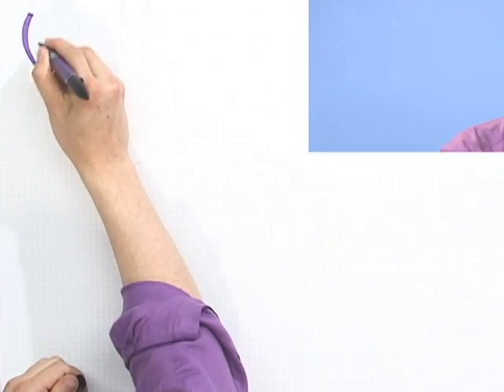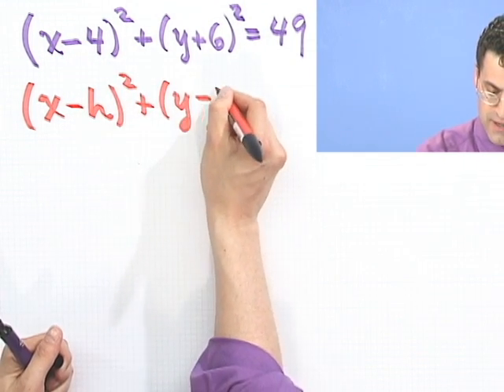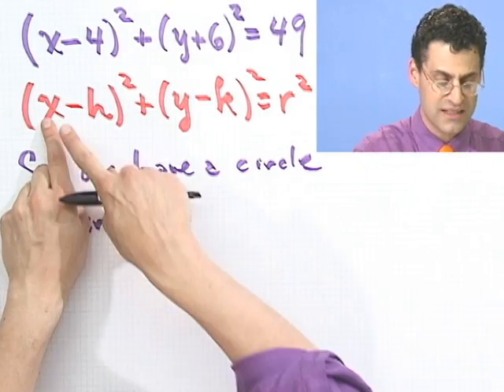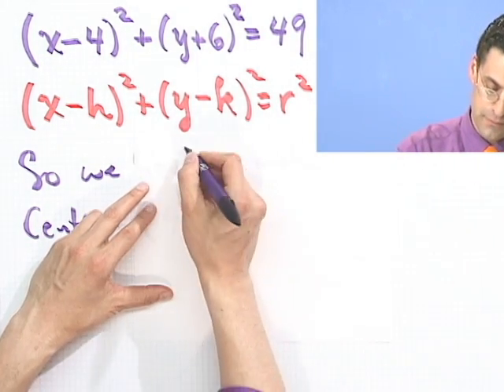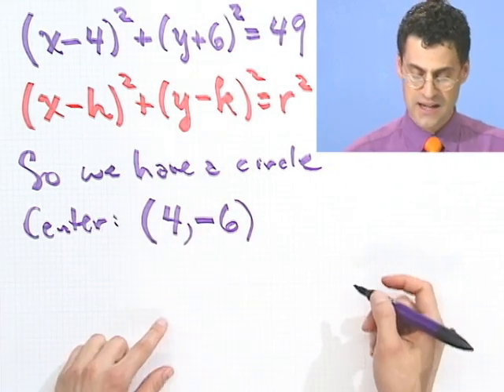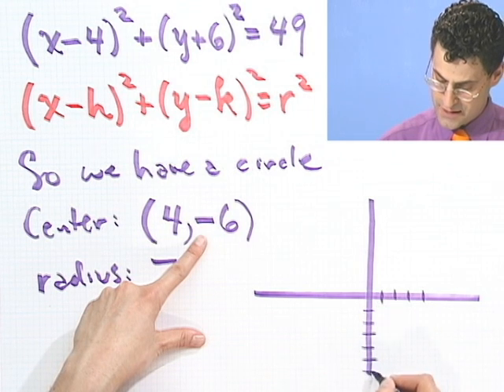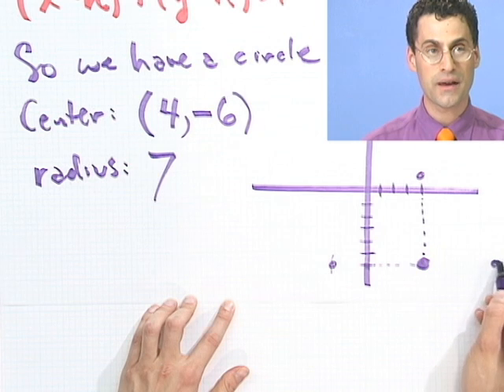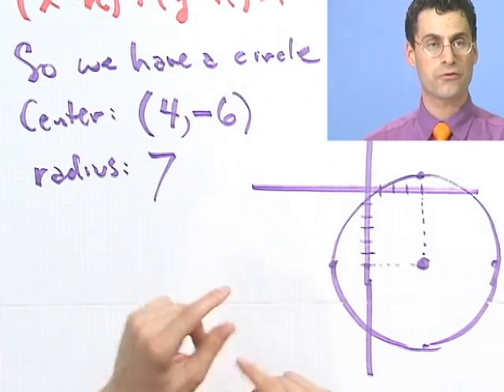Graphing a Circle